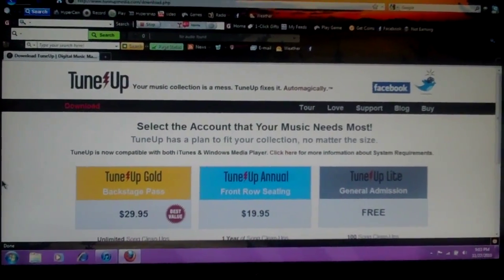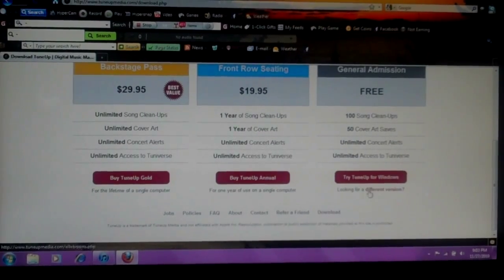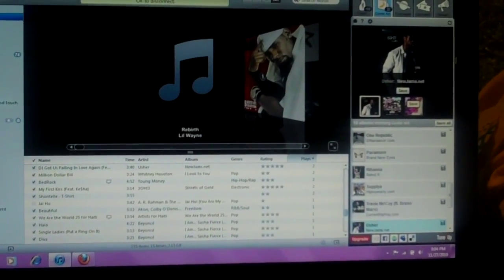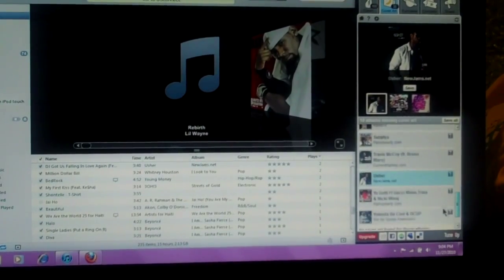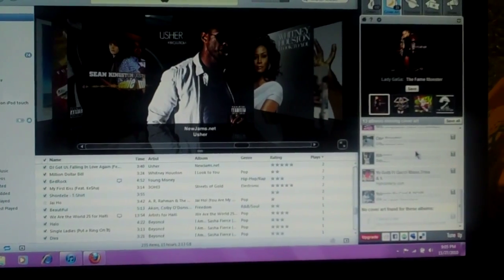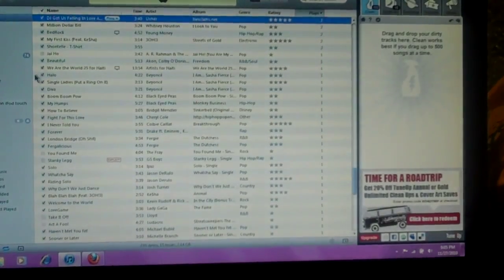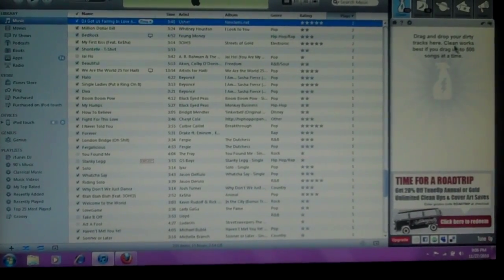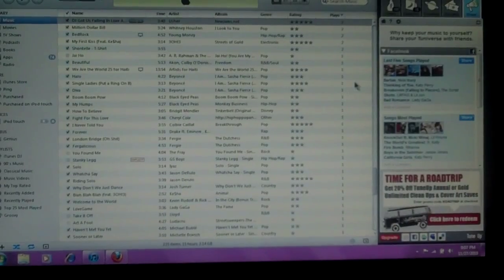How to: Clean Up Your Itunes Library & Cover Art Quickly & Freely!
TuneUp:
TuneUp allows you to instantly drag and drop songs into its area, and it will instantly name them with their correct titles. Also, for the songs that don't have cover art, it will pick pictures for the song, and all you have to do is save it and you have your cover art.
Free Version- Able to clean 100 of your songs with mislabeled music and find missing cover art for 50 songs.
Paid version- Gives you unlimited of everything.
Other features include: Tuniverse, Concerts, and Share.